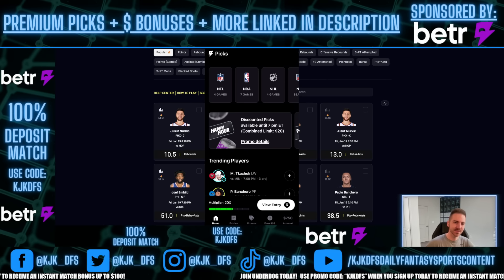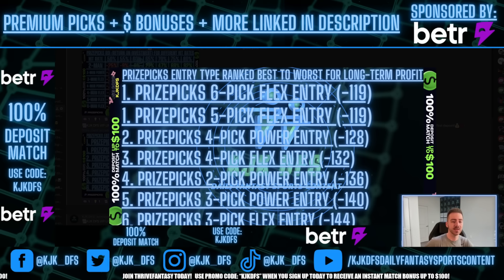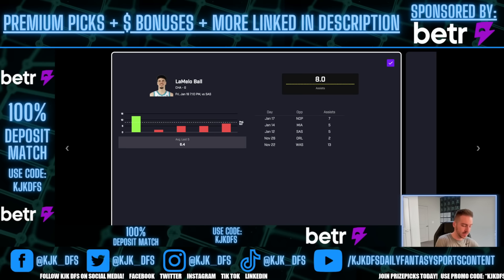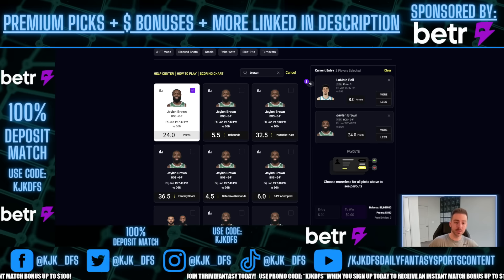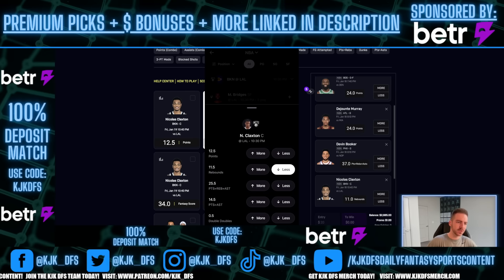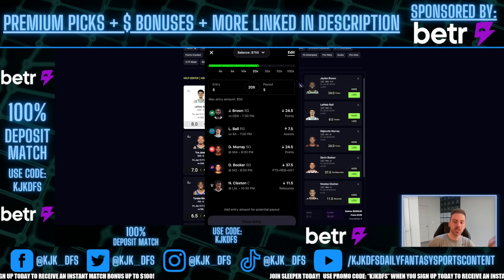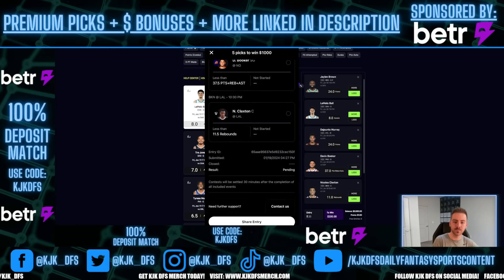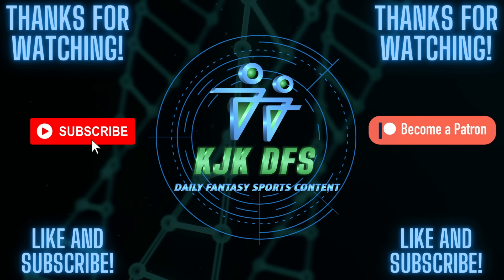PRIZEPICKS NBA & BETR PICKS NBA (5-PICK ENTRY) PLAYER PROPS PICKS | FRIDAY 1/19/24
PRIZEPICKS NBA & BETR PICKS NBA PLAYER PROPS PICKS FOR THE NBA SLATE ON FRIDAY 1/19/24!